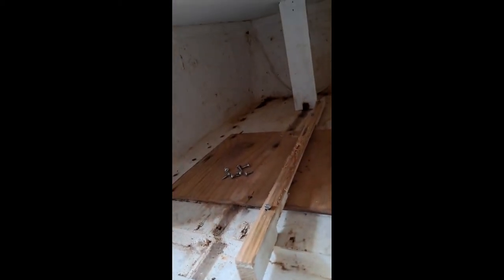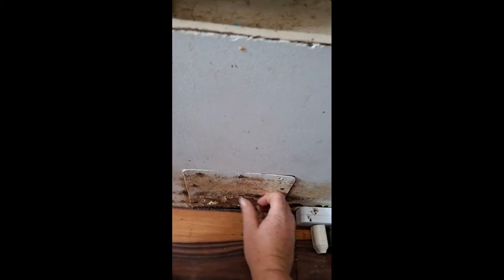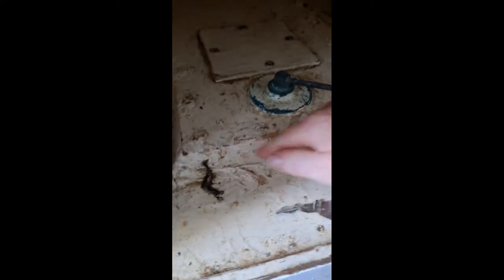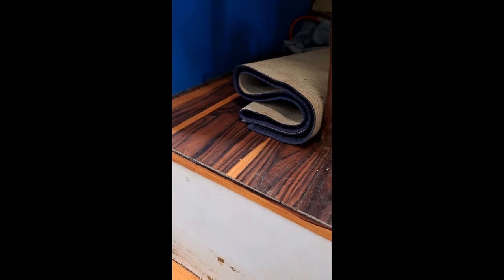(51)Trimaran restoration/Fresh water tank inspection removal part 1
Upon further inspection of the fresh water tanks that had been a custom built unit built into the fiberglass shell of the vessel itself, we've decided it was in our best interest to go ahead and remove and replace them with a more modern and safe way of storing water.